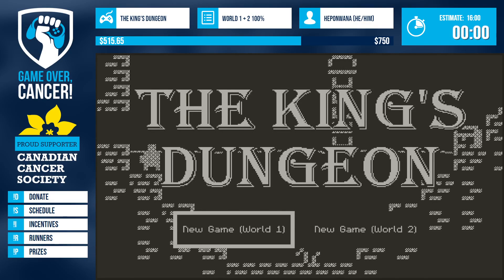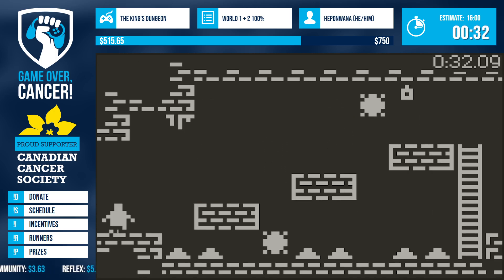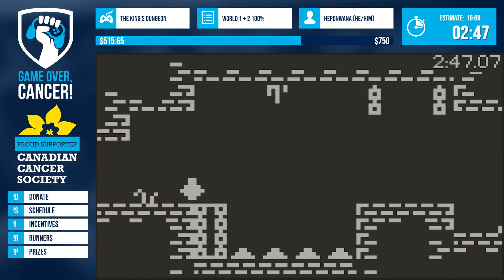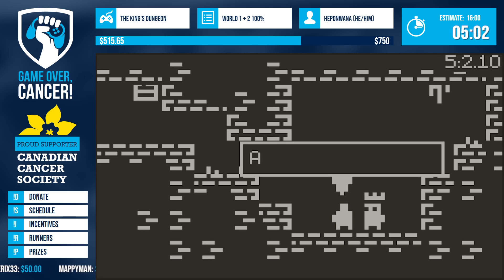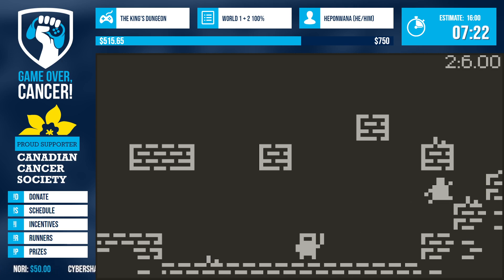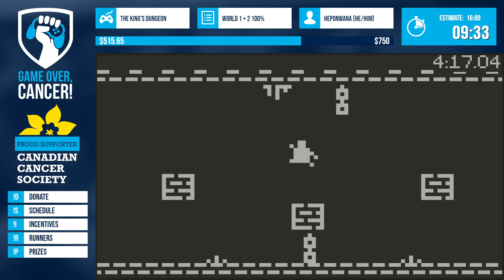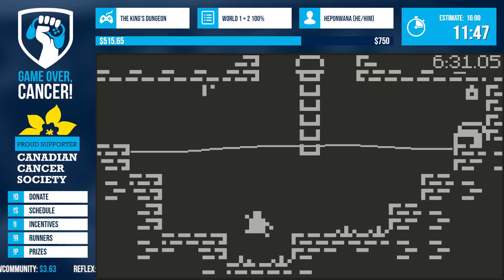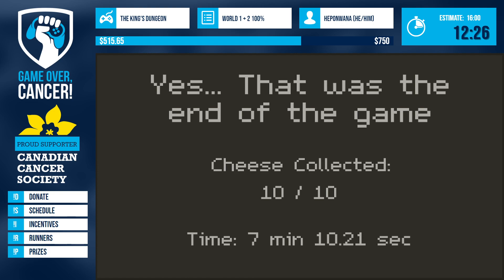Game Over, Cancer! 2024 - The King's Dungeon (World 1 + 2 100%) [Heponwana] 12:26